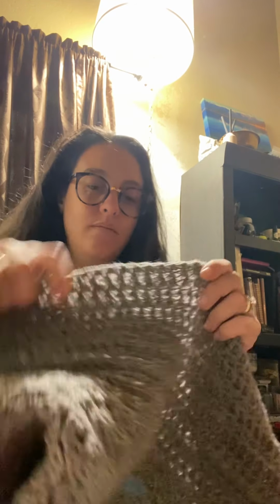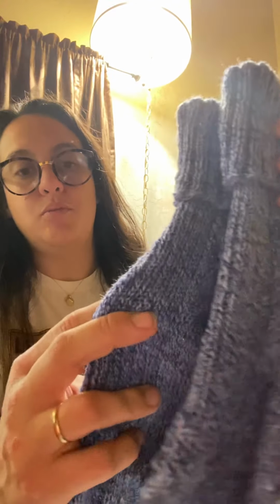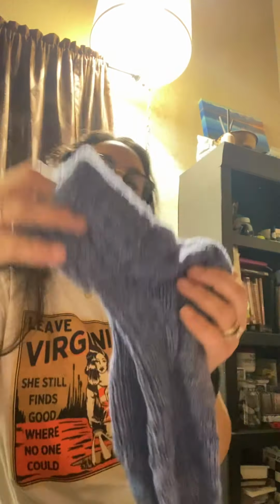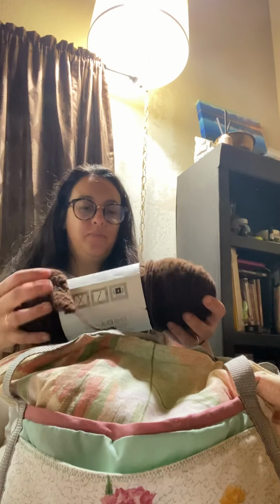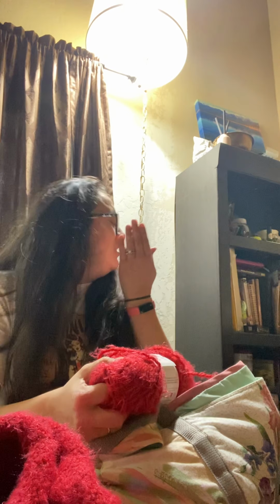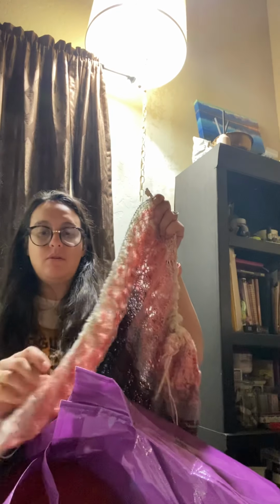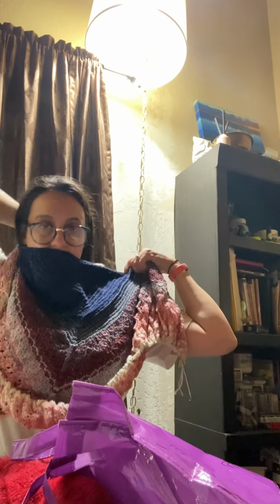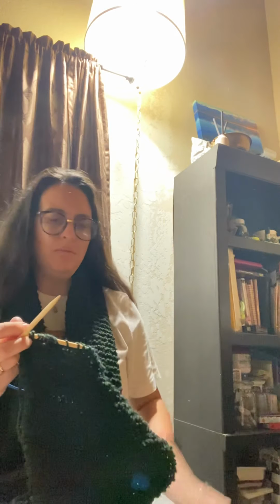Don’t Drool On The Wool, a knitting and crochet podcast: Episode one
Episode one of my brand new podcast. Forgive the format I’m just a girl in California who wants to share her projects haha